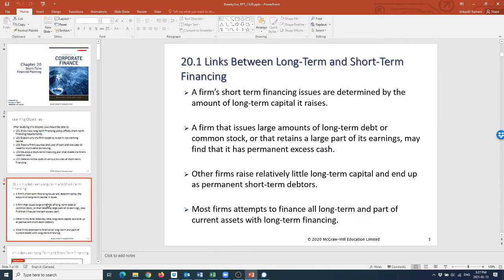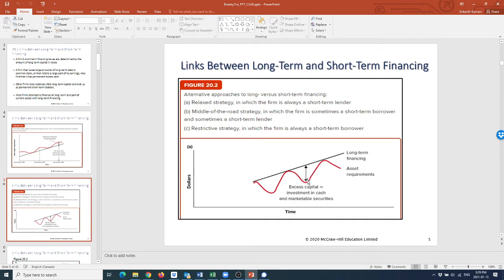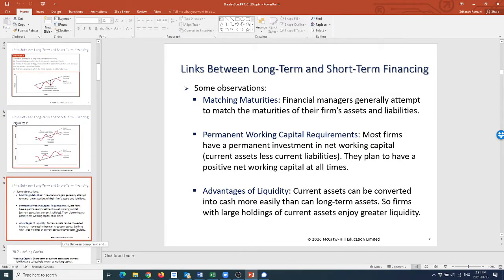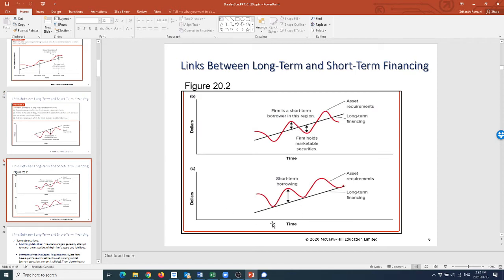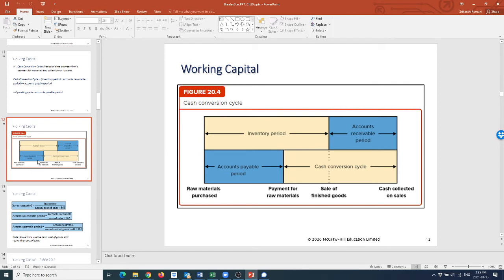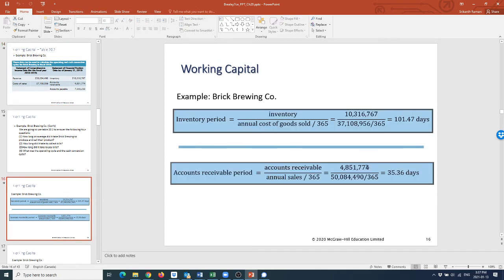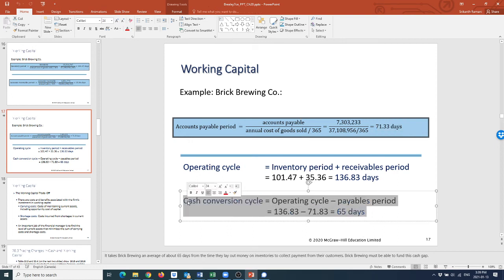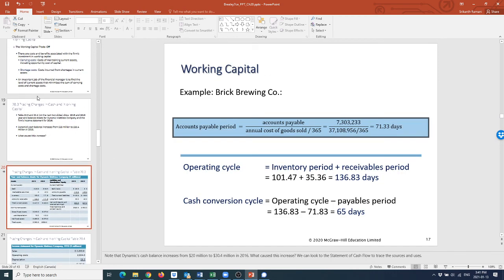Ch20 WC management